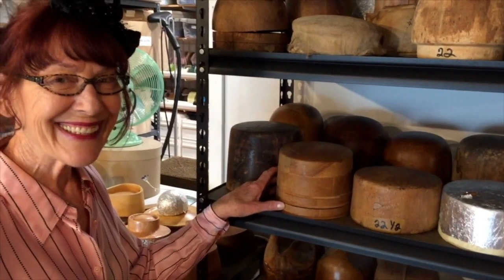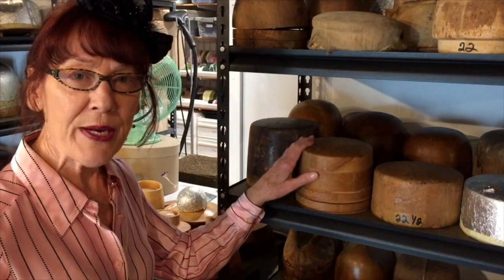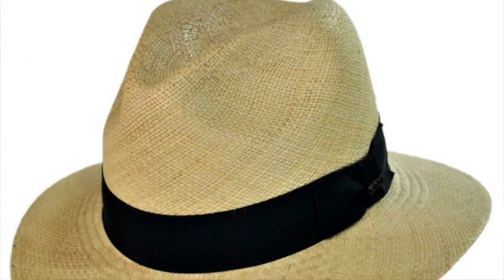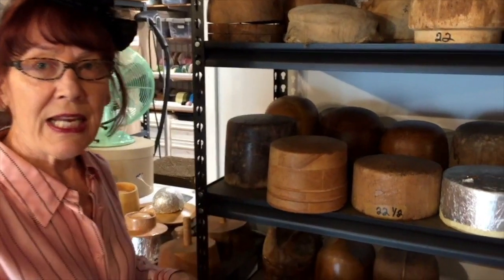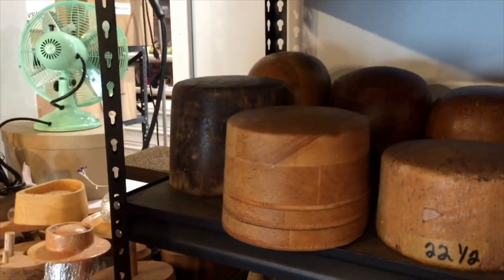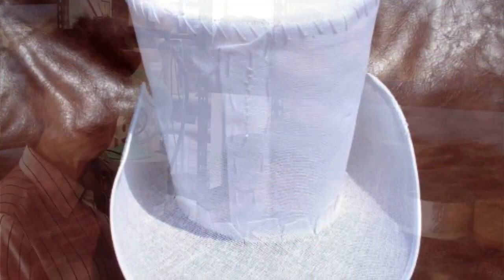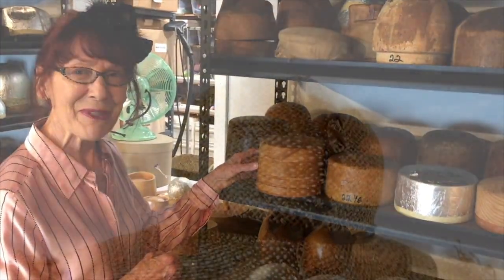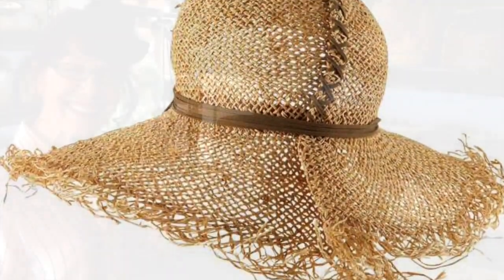Lorelei Shellist A-MUSE-Ment Channel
Spring Hats Series Part 2 A-MUSE-Ments Interview with Haute Couture Milliner, Diana Cavagnaro!

Bring your style to Life!
xo

Lorelei Shellist